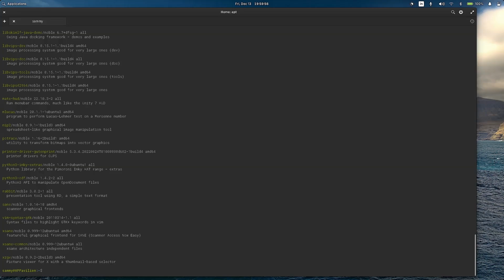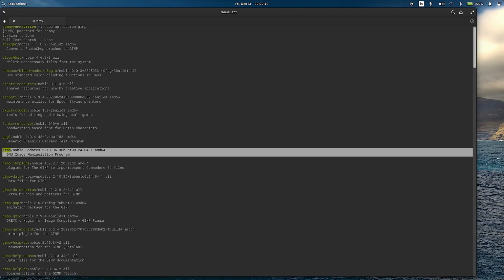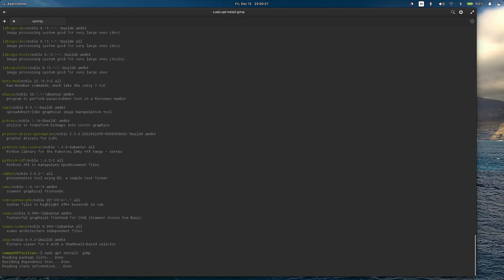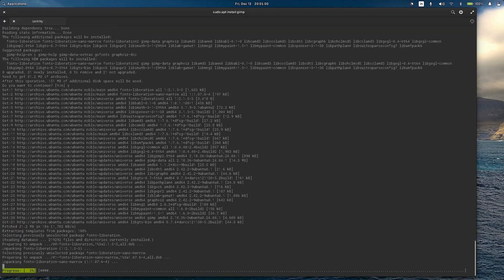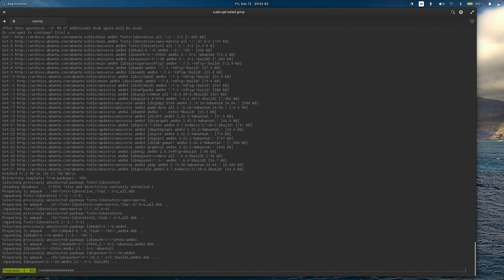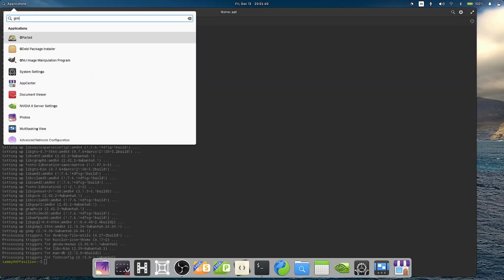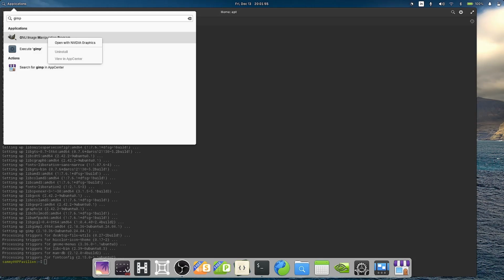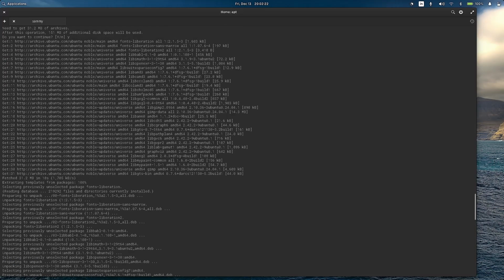Install deb packages using APT Manager in Elementary OS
The thoughtful, capable, and ethical replacement for Windows and macOS.

Stay productive and focused with Multitasking View, Picture-in-Picture, Do Not Disturb, and more. Or keep work out of sight when watching videos or playing games.

Elementary OS comes with a carefully considered set of apps that cater to everyday needs so you can spend more time using your computer and less time cleaning up bloatware.

Screen Time
Set per-user time limits for weekdays, weekends, or both.

Internet Use
Manage allowed websites. Rules affect all apps for the chosen user, even if they use a different web browser.

Manage Apps
Choose just which apps are safe for you or your child to access. Plus, optionally allow access with your password.

1) IT infrastructure consultancy and turn key project execution for SME's.
2) Install and maintain best suitable linux distributions for your corporate computer systems.
3) IT infrastructure maintenance and operations for SME's.
4) ERP Training.
5) IT training for freshers and trainees.

1) Personal tuitions for BCA, Computer Engineering and Technology students.
2) Install best suitable linux distributions for your personal computer systems.
3) IT consultancy for your personal and home needs.
4) Design and execution of networking and security for your home.